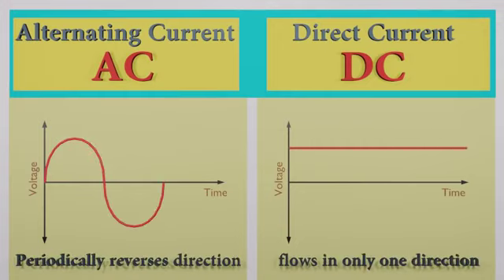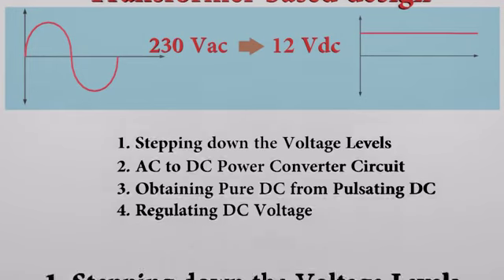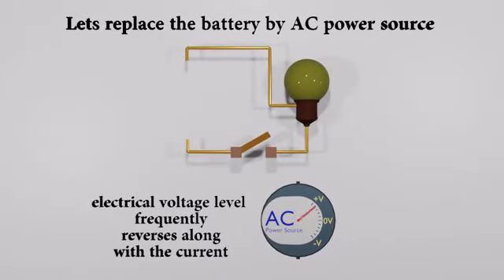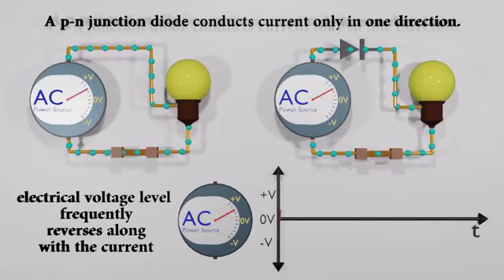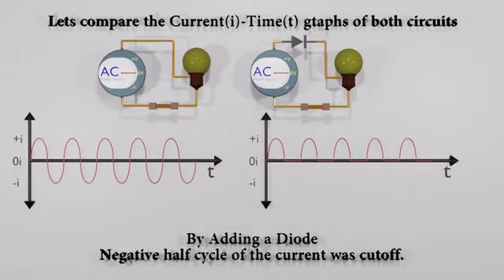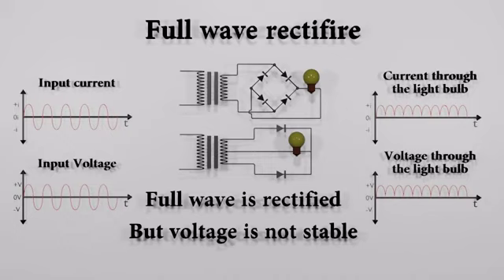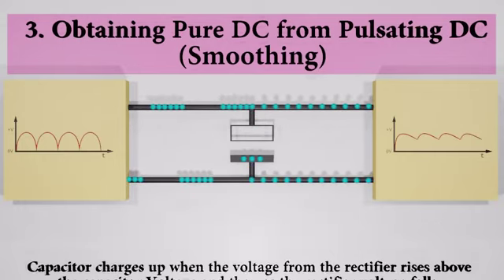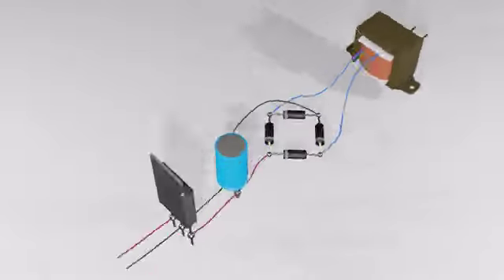how to convert AC to DC